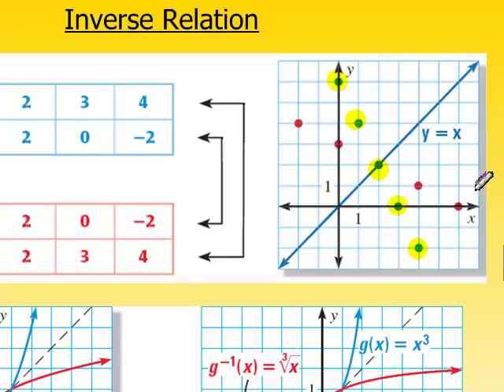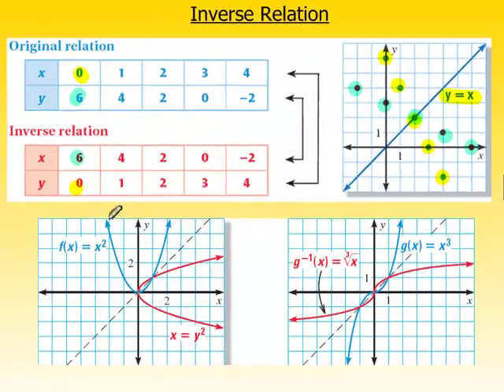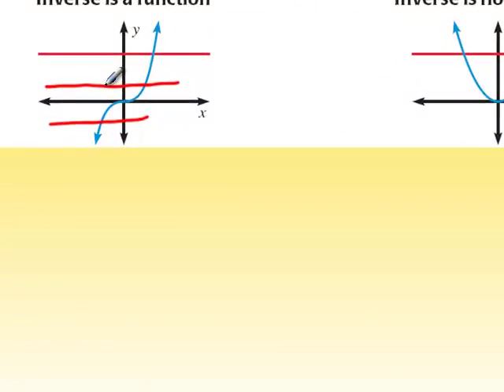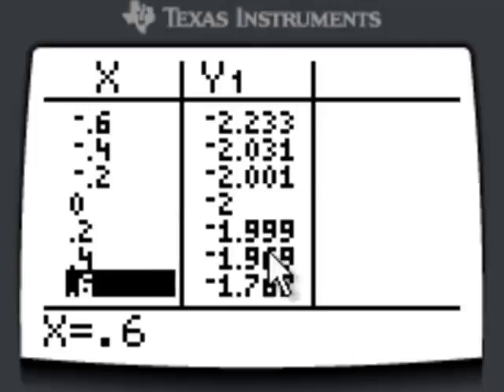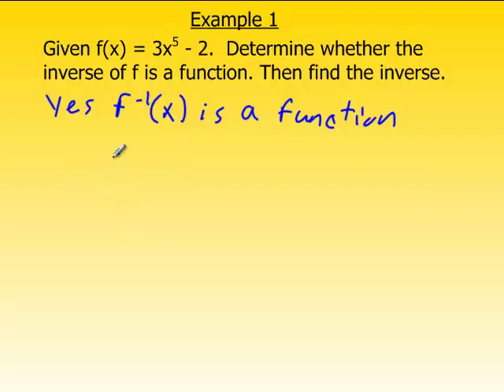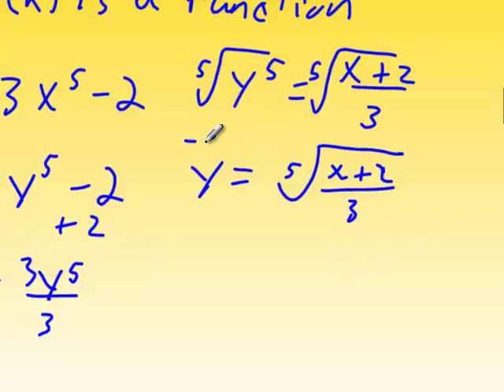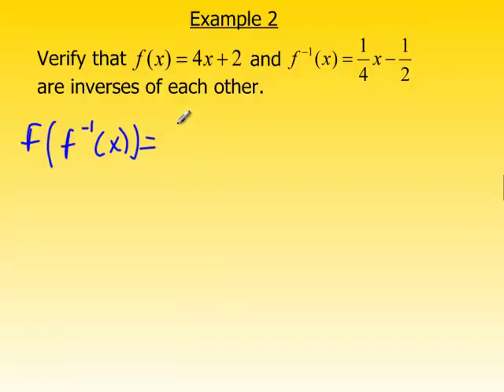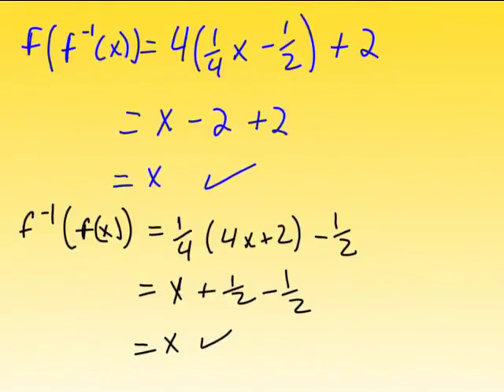Lesson 6 4